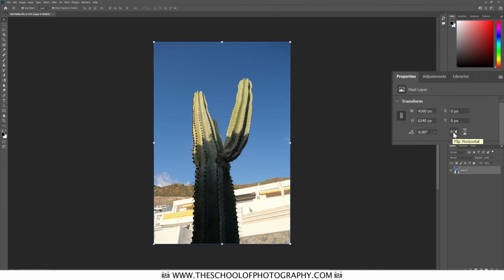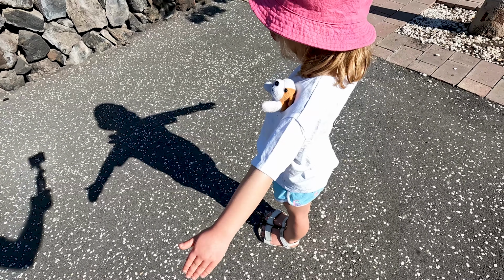Alphabet Photography - Break out of your creative rut!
Want to create your own alphabet photography? Here we’ll teach you how to create fantastic photography showing letters of the alphabet and how you to present and print your artwork in a grid. From getting ideas to taking the pictures to displaying your alphabet, this tutorial has it all!

Create a website with Squarespace.

And remember – Learn photography properly at The School of Photography